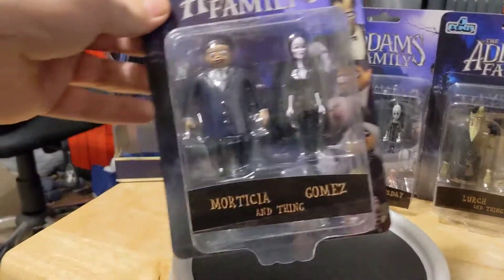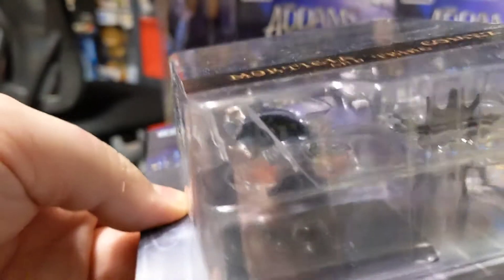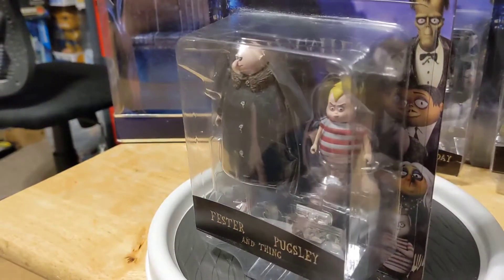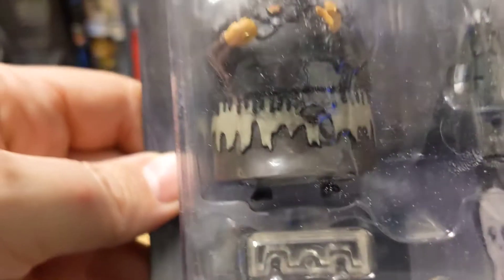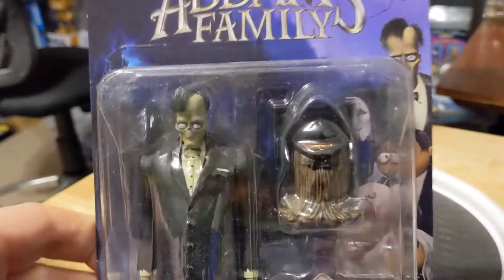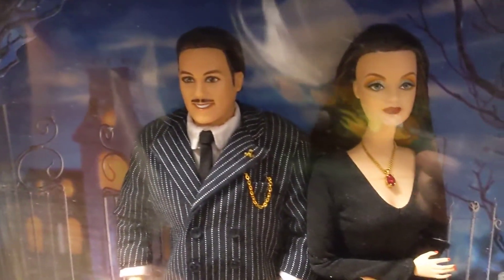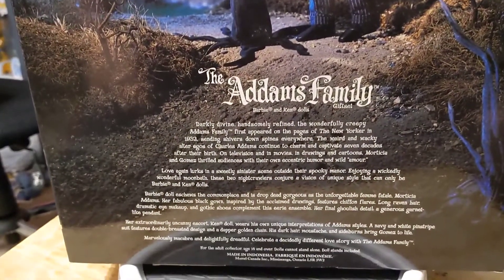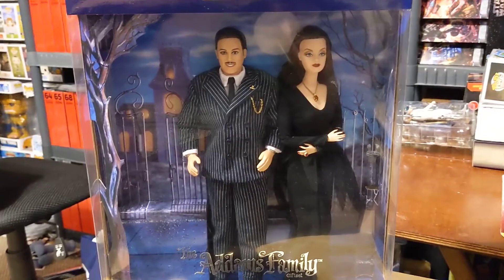Collection Video #1 Addams Family Figures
Short collection video of the Addams Family figures from MEZCO and the Gomez and Mortica Barbie Dolls.

• XBOX ➭ Exodus116
• Playstation➭ Exodus116